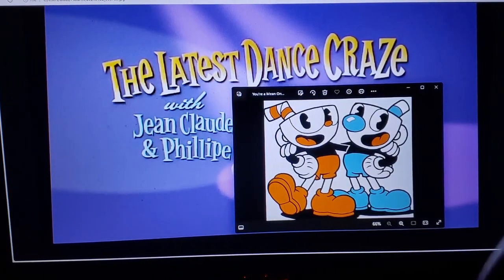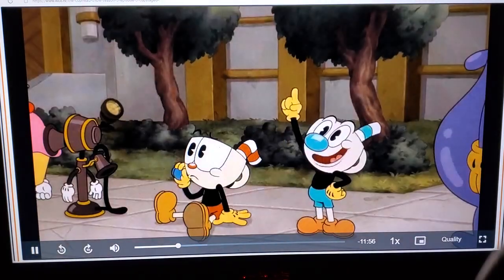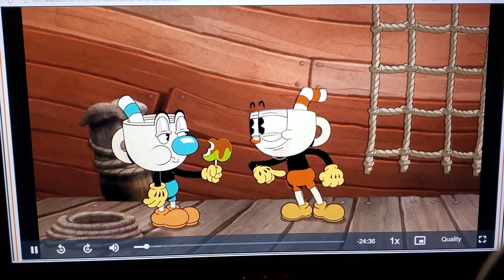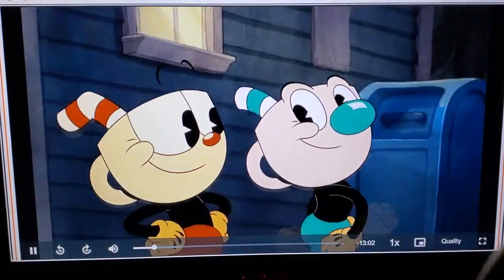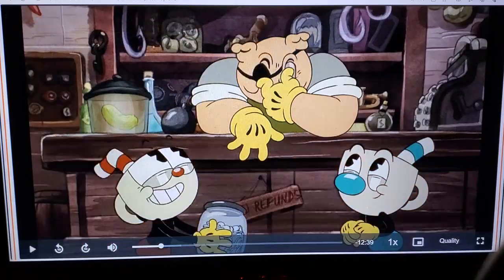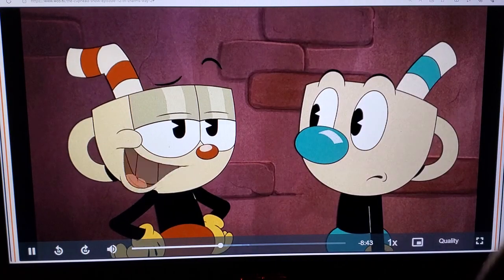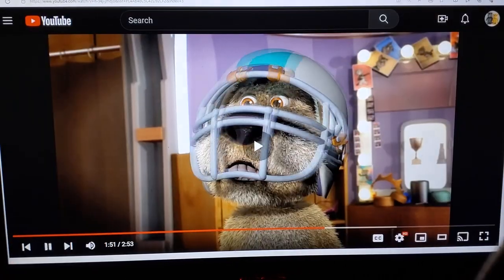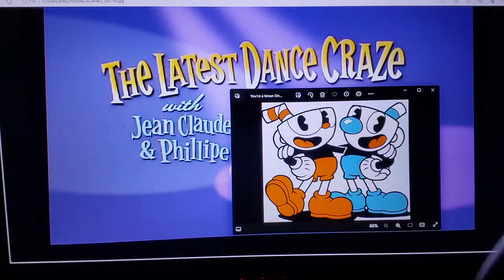Twas the Night Before Easter (TFR Style) Part 8 - "The Hopperena"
cast appearance
bob the tomato/pastor erwin-luigi (super mario bros)
larry the cucumber/louis-mario (super mario bros)
timmy tucker-yakari
marlee Meade-princess peach (super mario bros)
Archibald Asparagus/prescott e. huddlecoat-talking ben (talking friends)
Howard-bartleby (true and the rainbow kingdom)
jean-claude and philippe pea-cuphead and mugman (cuphead)
jimmy and jerry gourd-gumball and Darwin watterson (the amazing world of gumball)
the scallions-plex, muno and brobee (yo gabba gabba!)
Mr. nezzer-arthur gillman (ruby gillman, teenage kraken)
pa grape-professor porter (Tarzan (1999))
Laura carrot-shanti (the jungle book (1967))
percy pea-xavier riddle (Xavier riddle and the secret museum)
miss achmetha-strawberry shortcake (strawberry shortcake: berry in the big city)
Mrs. b-allie (where's my water?)
cassie cassava-ariel (the little mermaid (1989))

clips/years/companies
the cuphead show! (roll the dice, cupstaged, carn-evil, a high seas adventure, don't answer the door, ghosts ain't real, holiday tree-dition, dangerous mugman, say cheese, piano lesson, in charm's way & the devil & ms. chalice; @2022 Netflix)
talking friends (multipli-kitty, attack of the tech, newserator, tom after tom & foolf; @2012 Disney)

Note 3: under section 107 of the copyright act 1976, allowance is made for fair use for purposes such as criticism, comment, news reporting, teaching, scholarship and research. fair use is a use permitted by copyright statute that might otherwise be infringing. non-profit, educational or personal use tips the ballance in favor of fair use.